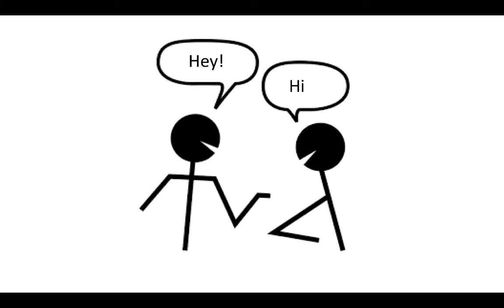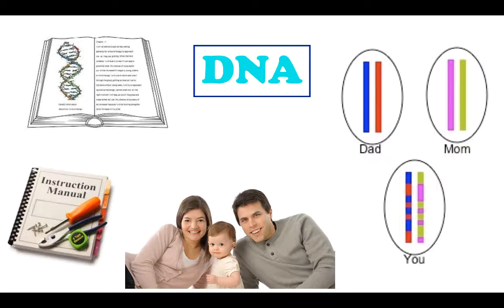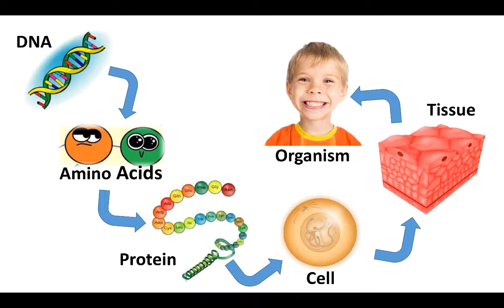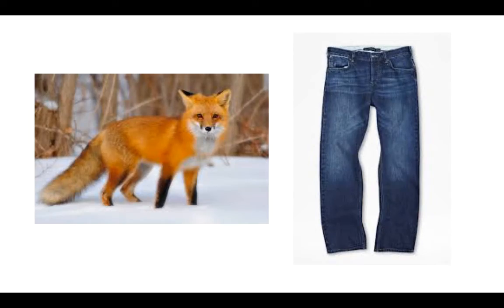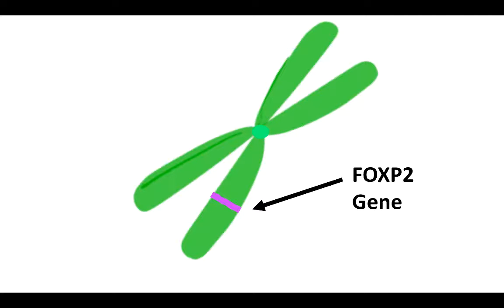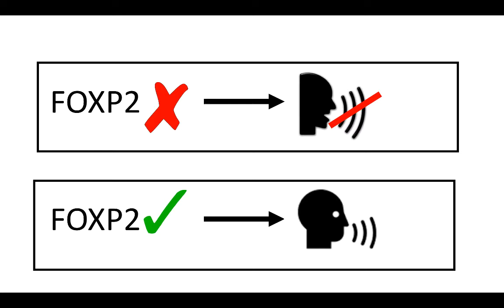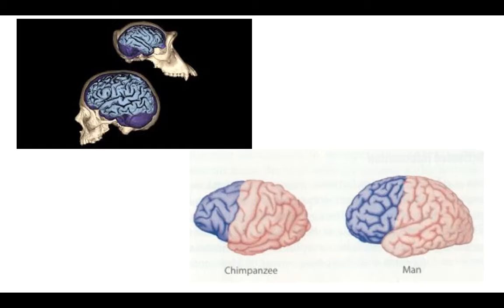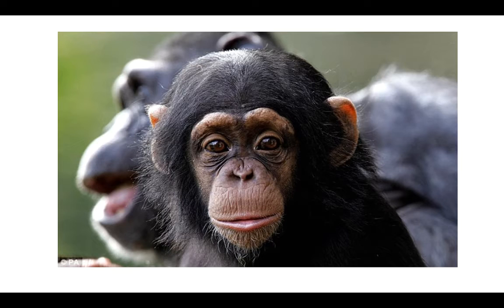Differences between Chimpanzees and Humans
This video highlights differences between Humans and Chimpanzees and is geared toward fifth grade students.